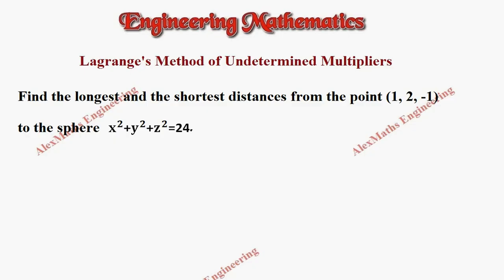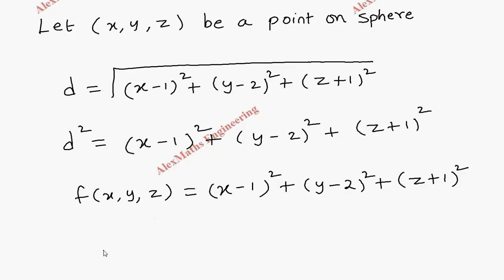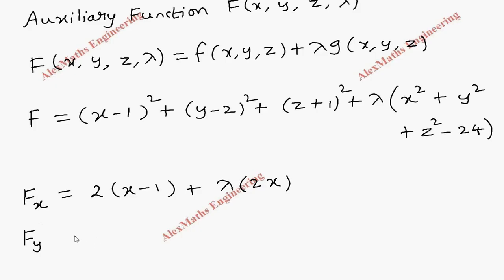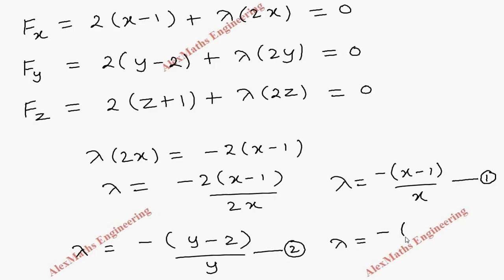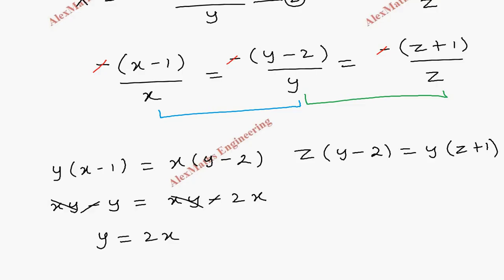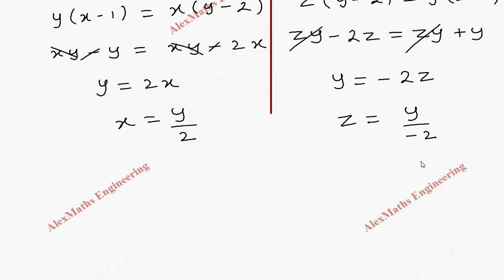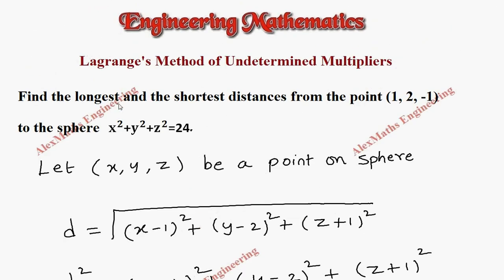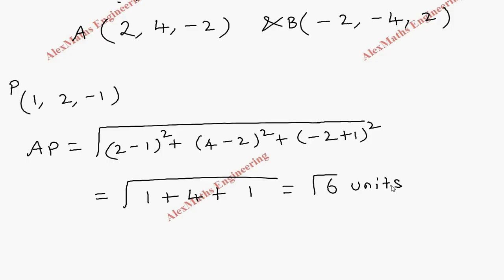Lagrange’s method of undetermined multipliers Problem 6 FUNCTIONS OF SEVERAL VARIABLES